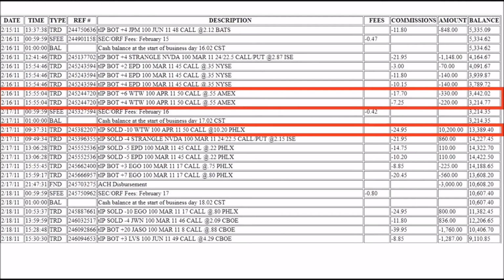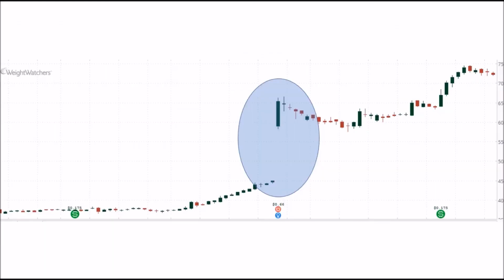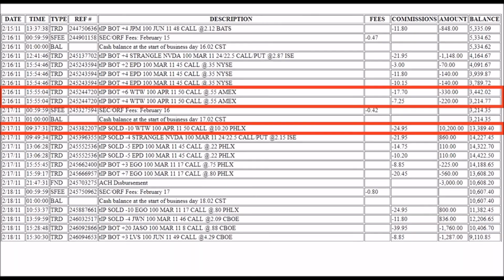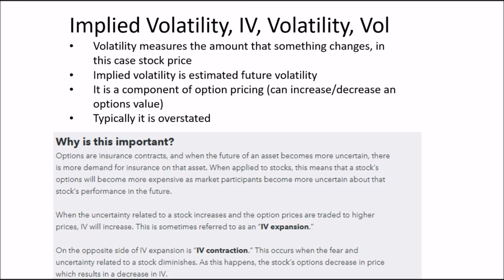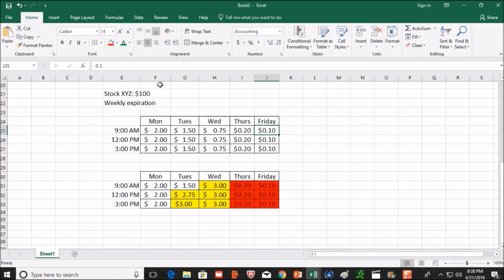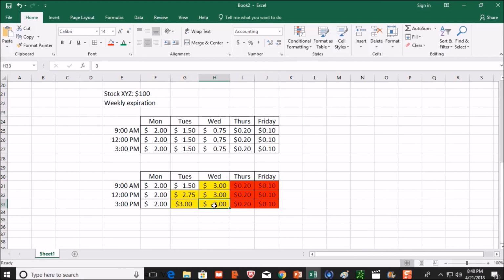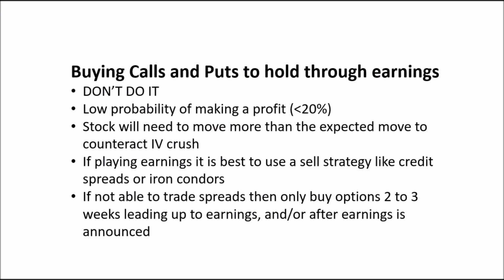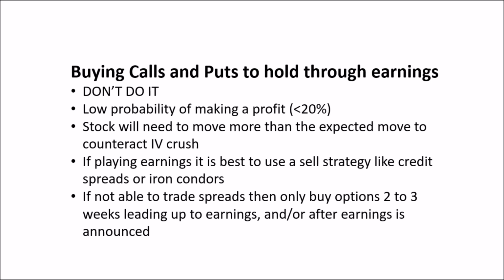Earnings and Implied Volatility